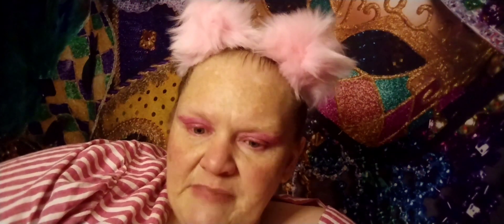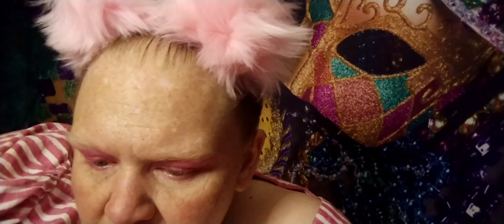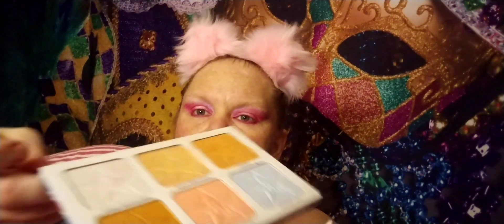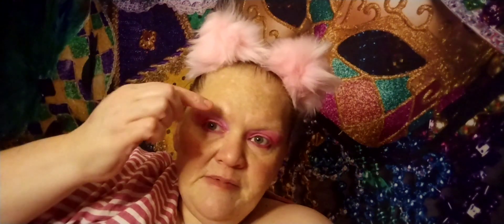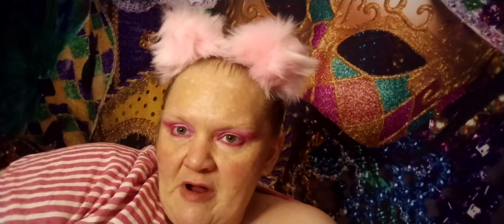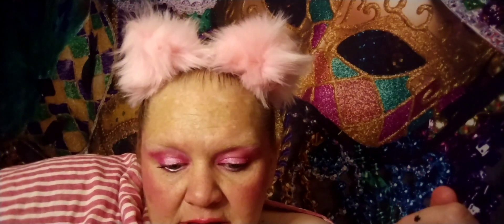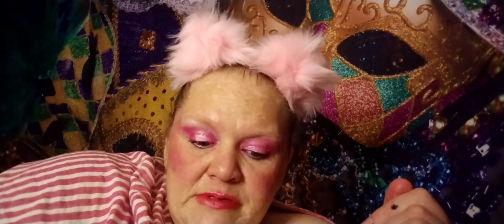FRIEND PICKS MY COLORS.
It's Thursday Collab friend picks my colors

I want to thank my returning family and welcome and thank any new family members. I would not be here with out all of you.
also want to let you know when I get to 700 I'm doing a 700 subscriber giveaway. So if you want to help me get there fast plz share me out.

YouTube will treat it as a useless subscription and will automatically delete your subscription. Hope that we can support and help each other

MY FACEBOOK Mary Bella M
MY TICTOK marymakeupandmore2

I don't want address on here for personal reasons